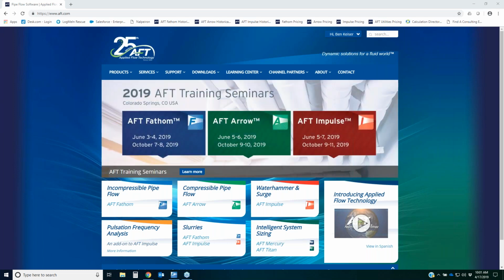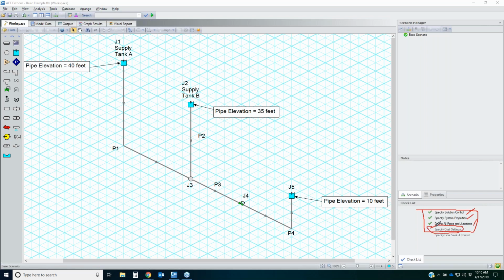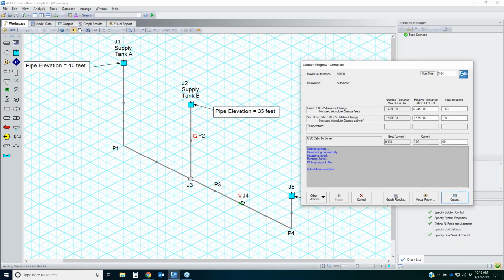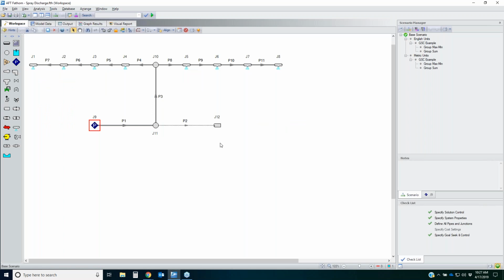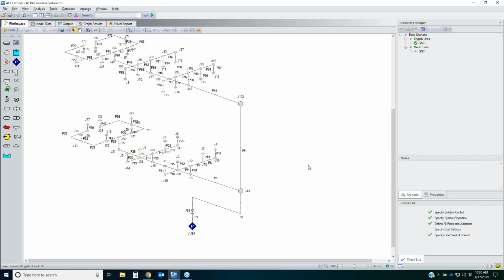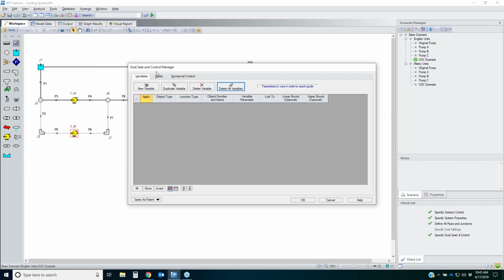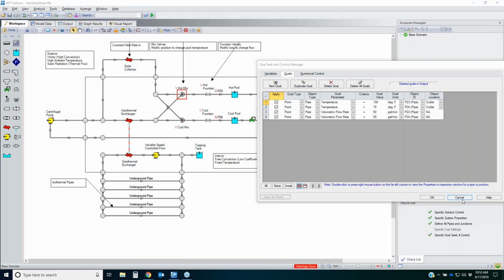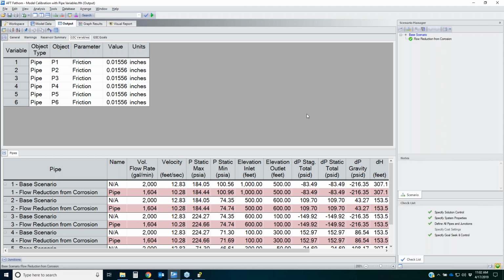Have You Achieved First Quarter 2019 Goals Yet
We all dread the feeling of what it's like to forget about the New Year's Goals we made by this time of year. Well, when it comes to your goal of determining the proper operating conditions for your piping system quickly, dread no more!

With the Goal Seek & Control (GSC) module for AFT Fathom & AFT Arrow, quickly determine the correct input parameters you need to ensure your flow, pressure, and temperature requirements. Save time by eliminating manual iteration and simplify your efforts by accomplishing multiple goals at the same time!